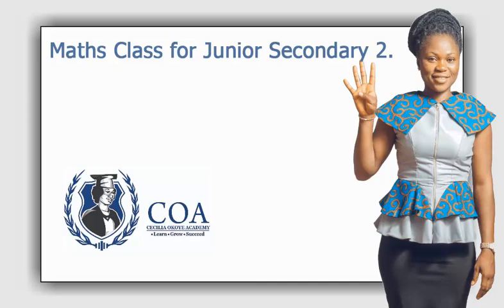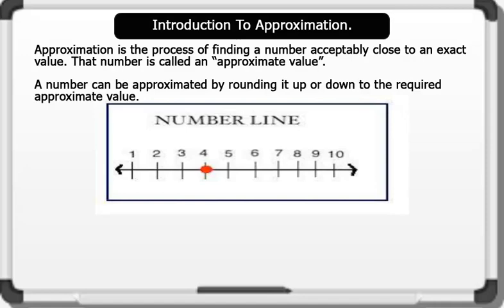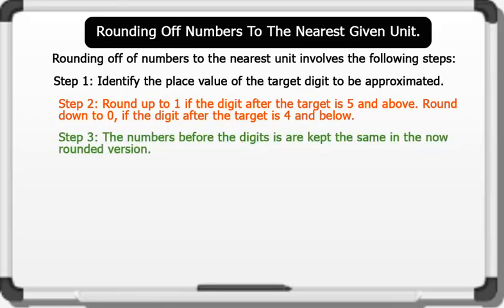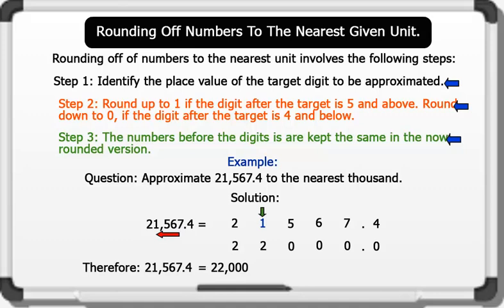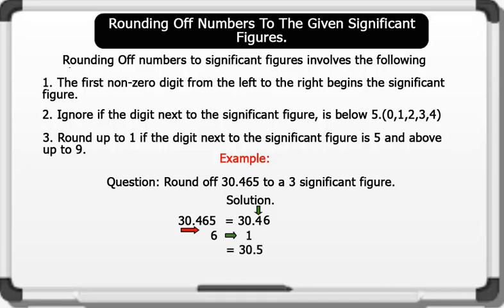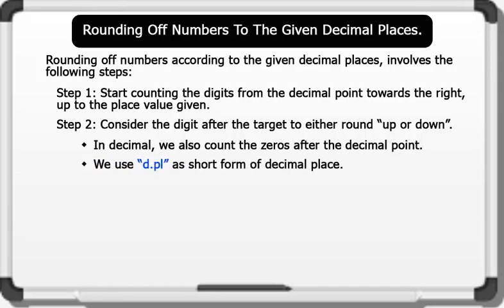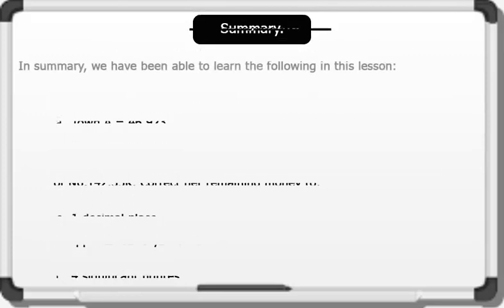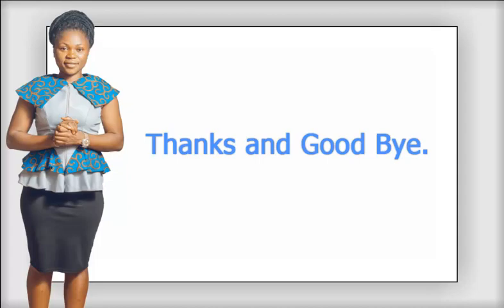JSS 2 Maths Lesson 13 - Approximation. Like, Share And Subscribe.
JSS2 Maths Lesson13 Topic - Approximation.